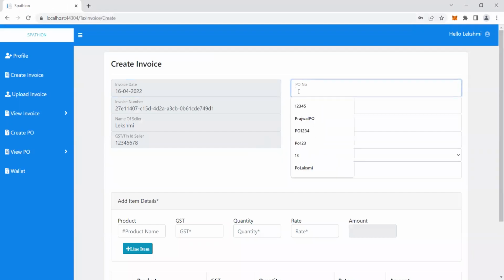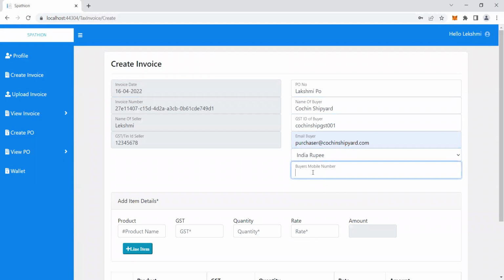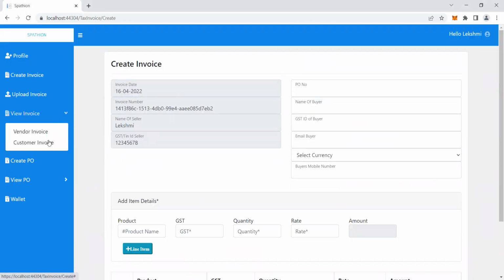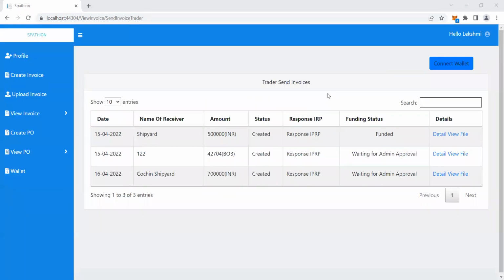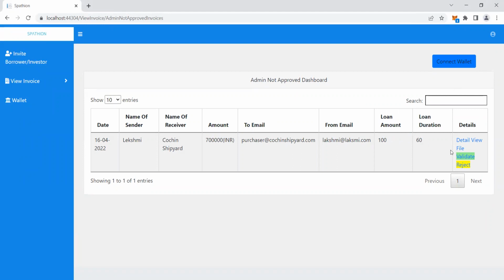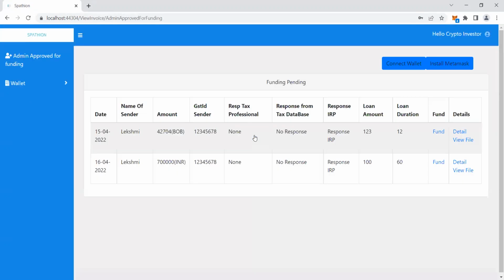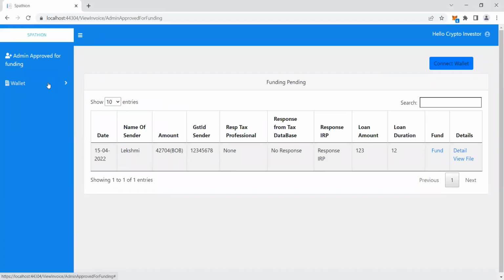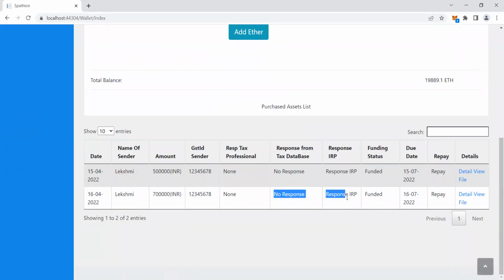Spathion Demo -Onchain accounting and Unsecured corporate lending - Peer to peer model.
User experience of Spation MVP version - p2p model.

Participants :
1. Lenders - Retail and institutional crypto investors
2. Borrowers - B2B business users
3. Admin - Validators

Onchain accounting
Users are able to generate, or import their existing trade data like invoice, Purchase Order, Delivery notes etc and append over blockchain network. This onchain data will be used to determine the credit worthiness of the borrower.

Lending function

Borrowers use their valid unpaid invoice to apply for working capital loan. Platform convert the data in to an NFT and propose loan to lenders.
Validators can crosscheck data and vote of approval for the loan proposal.
Lenders can authenticate loan proposal and transfer capital directly to the borrower.

Upcoming version : Peer to Pool model.